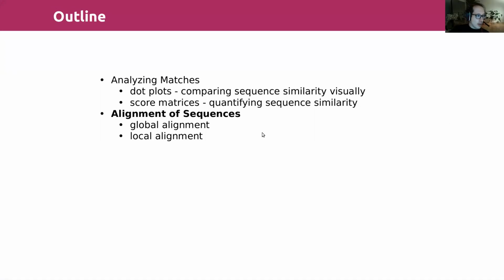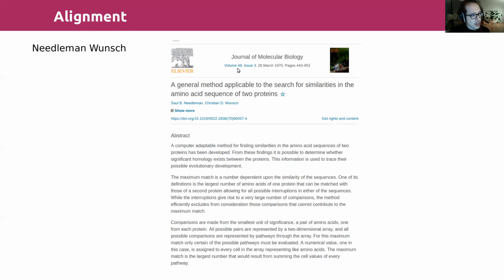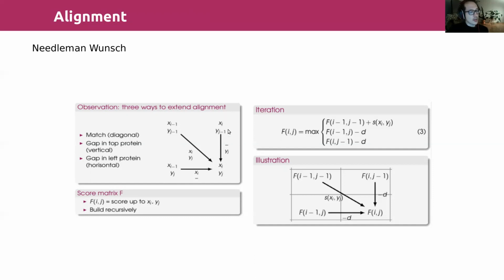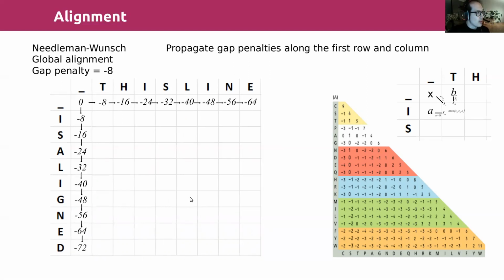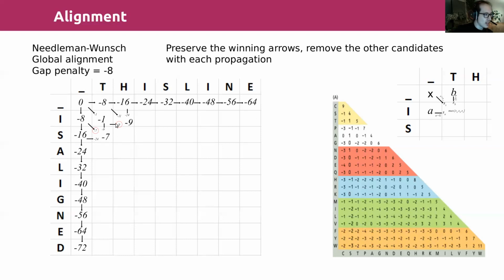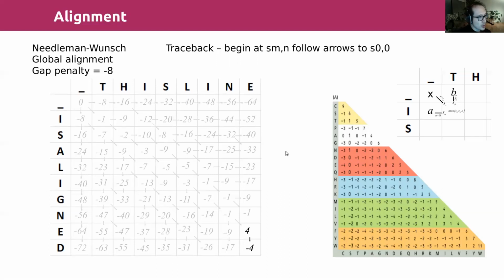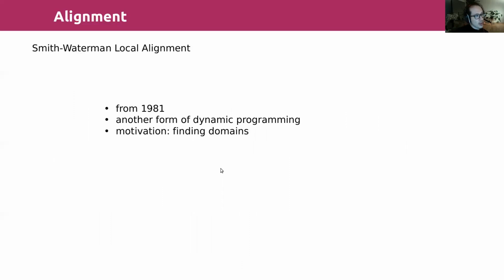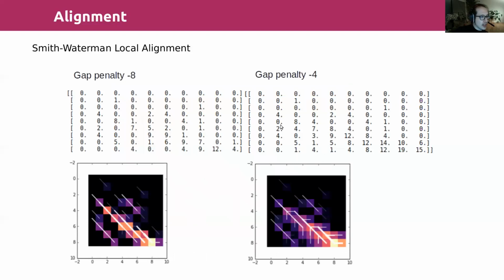alignment of sequences